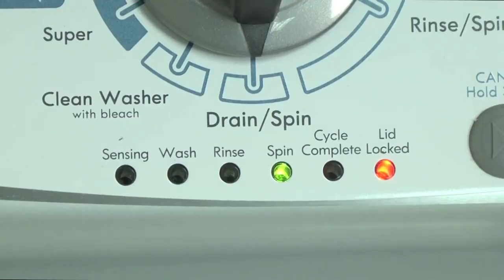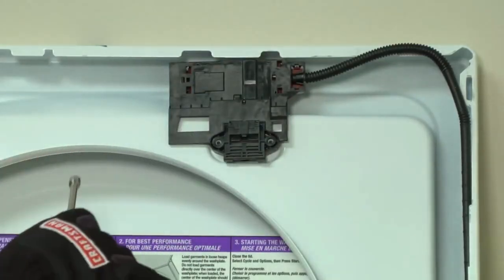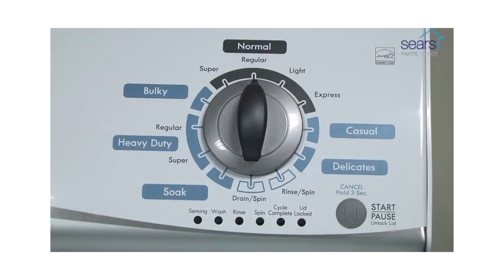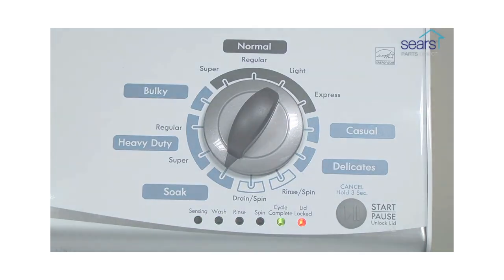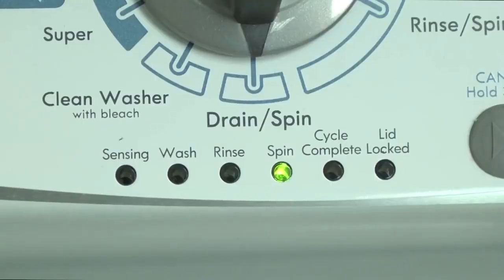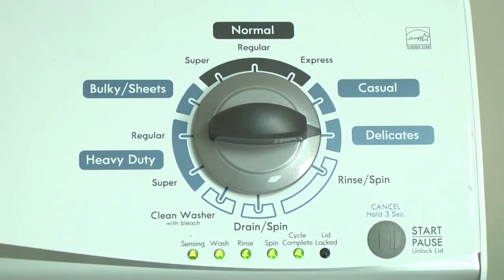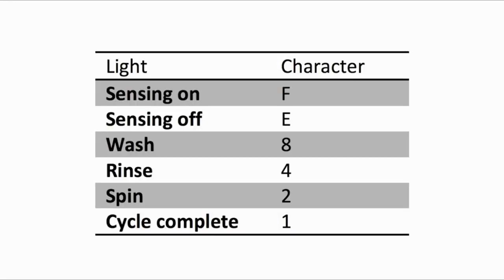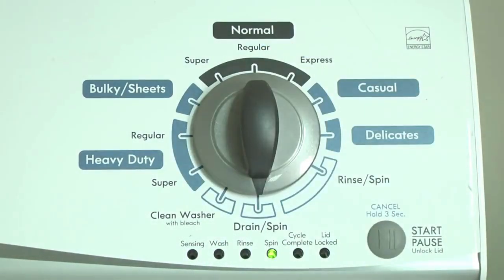Quick and Easy Guide How to Reset the Lid Lock on Your Whirlpool Washer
Vertical Modular Washer Repair Bible:

STEP 1: Recalibrate (Try this before any repair attempts)
STEP 2: Pull Codes (Find and record your washer error codes)
STEP 3: Read Codes (Solve the puzzle and unlock the washer mystery)
STEP 4: Replace Part (use ma manuals to replace parts)

Who am I? My name is George.I am a 15 yr appliance repair veteran technician, who has over 35,000 hours and over 23,000 appliance repairs under my belt!.

Believe me!!.. It wasn't easy my first two years! I mean, information on this is pretty hard to come across.

I was like you and I got tired of looking and searching all over the place, so I decided to create, the definitive book on these top load vertical modular washers myself.

 This Isn't Like Any Other Mid grade or Generic Guide On washers that you may have seen somewhere before On the internet, or even at your local library for that
matter!

This simple guide covers everything there is to know In fact, some people have named it the Vertical Modular Washer Repair Bible.

It's like having your very own washer  repair expert that you can reference and
ask questions anytime that you need to!

You'll uncover a wide array of tips including interesting facts that made my books what they are today!

You're going to discover so many things on how to purchase a new or used or even how to fine tune and reset yours with no tools, no experience and very little effort!

And The Best Part Is That You Can Be Reading this Guide or Watching this Video In Less Than 90 Seconds From Now!

That's right! No more waiting for the mailman to come to your door 7-10 days later..

You can start reading or watching this definitive buying guide instantly! It doesn't matter if it's 2 AM in the morning.

You'll be downloading, watching, reading "Vertical Modular Washer Repair Bible" within just a few minutes if you act now.

There's absolutely no risk to you - so what are you waiting for?

If you found this helpful and want to say thank you with a small donation just click the three dots below this video and click on the thank you icon :)